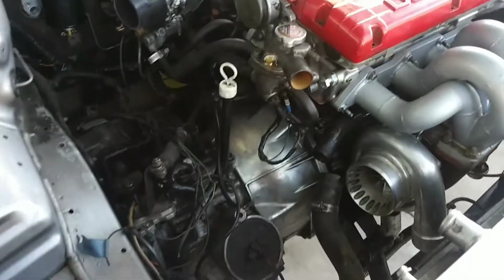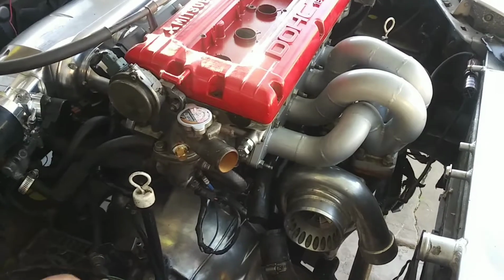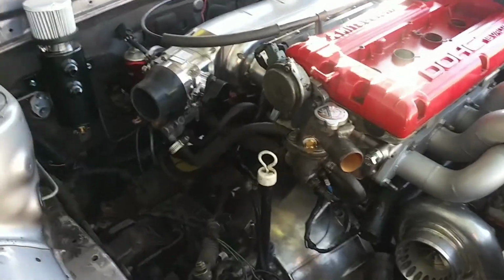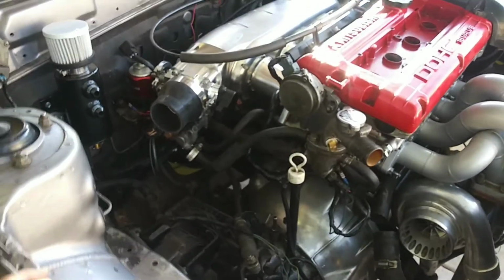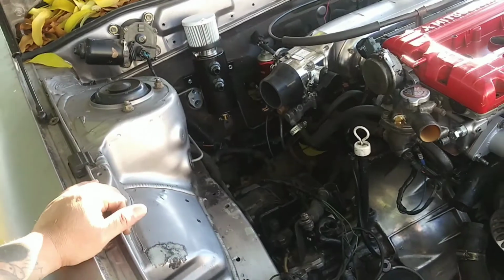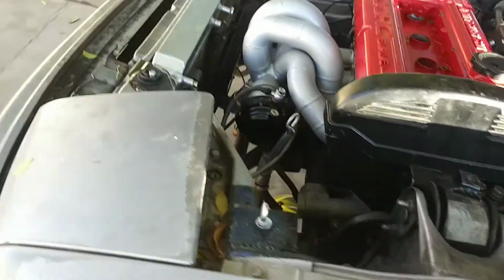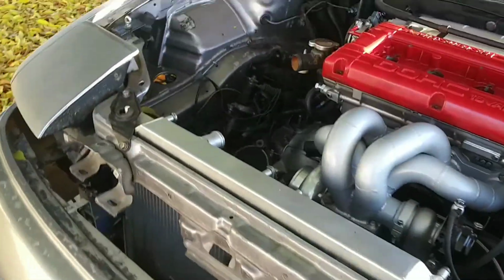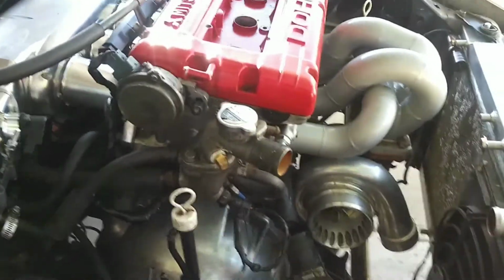Finally got the transmission in the Talon. Plus welding Fail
Just got the transmission in the Talon on Christmas day. Almost there for the start up.